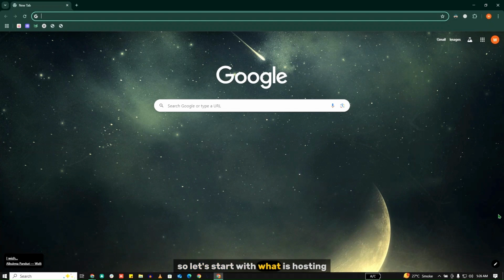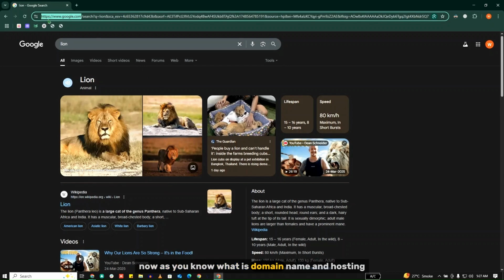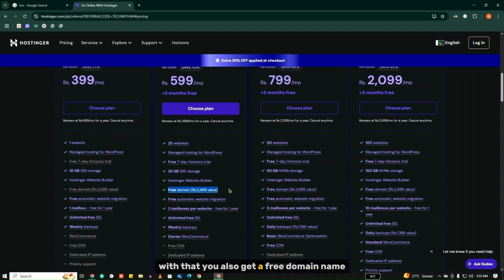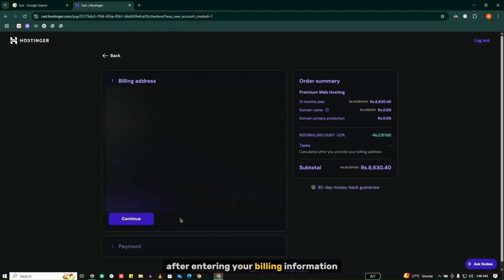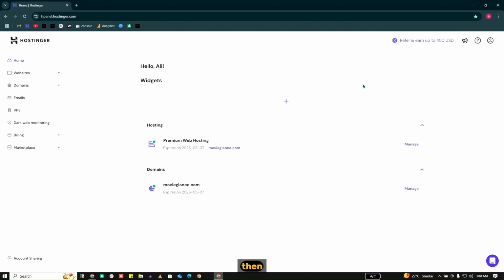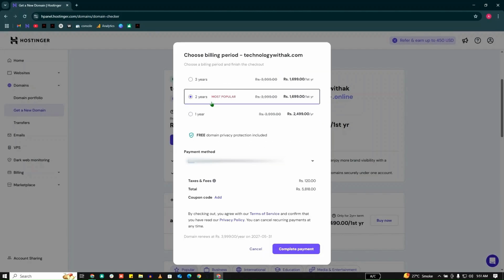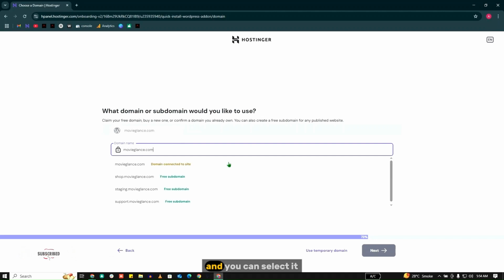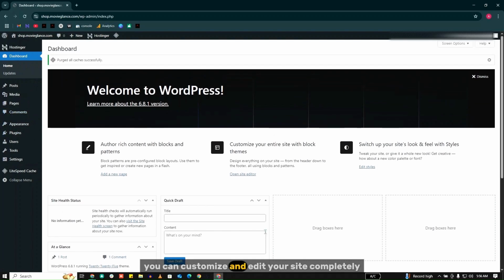Hostinger Wordpress Tutorial 2025 - An Ultimate Guide for beginners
Hello everyone and welcome to technology with ak. In this video you will learn how to quickly buy Hostinger hosting and get a free domain name and set up your first WordPress blog in minutes – with no technical skills needed. In this step-by-step tutorial for beginners and bloggers, we show the entire process via screen recording. Plus, we have an exclusive affiliate offer: click our link and you’ll get 20% off any Hostinger hosting plan, a free domain name (for 1 year), and even a FREE Samsung Galaxy S23 Ultra smartphone! Hostinger is officially recommended by WordPress.org for its ease of use and affordability. Its intuitive control panel (hPanel) and one-click WordPress installer make launching a blog fast and simple. For example, Hostinger’s auto-installer can install WordPress in a single click. We’ll walk you through every step: choosing the best plan, registering your free domain, and installing WordPress – all with on-screen guidance. By the end of this video, your WordPress site will be live and ready for content, even if you’ve never built a website before.

Free Domain Name: All Hostinger web hosting plans include a free domain for one year
Easy Setup: Follow our simple, on-screen guide to get WordPress up and running in minutes (no coding required)

Step-by-Step Tutorial:
Register your free domain: During signup, select the free domain name that comes with your plan
Complete checkout: Fill in your details and finalize the purchase using the discounted price.
Install WordPress: In your Hostinger hPanel, go to Website → Auto Installer, choose WordPress, and proceed. WordPress will be installed in seconds
Customize your blog: Log in to WordPress and start designing your website with themes and plugins. It’s that easy!
Hostinger’s beginner-friendly hosting is perfect for bloggers, and this tutorial makes the process smoother than ever. Remember, the free domain (for one year) comes standard with Hostinger plans, so you’re essentially getting the hosting service AND a premium smartphone with your purchase.

Welcome to Technology With AK, your ultimate tech destination!
You will be getting latest video about ai tools, windows 10/11 tips tricks issue resolve etc, tech product reviews, cryptocurrency, online earning, youtube, blogging, social media, programming/coding tutorials, how to tech tutorials and much more! Our goal is to empower you with valuable tech insights.

Let's make technology work for you!